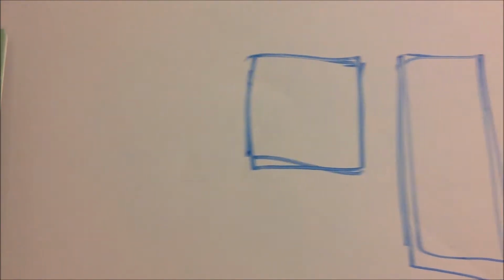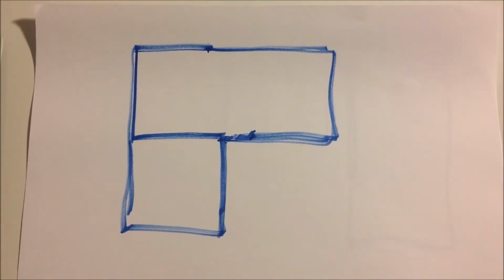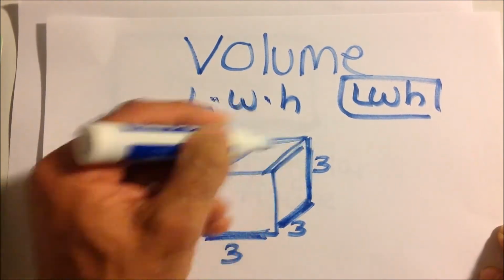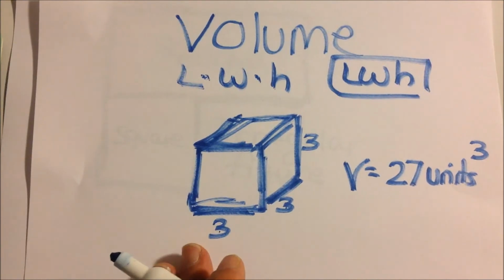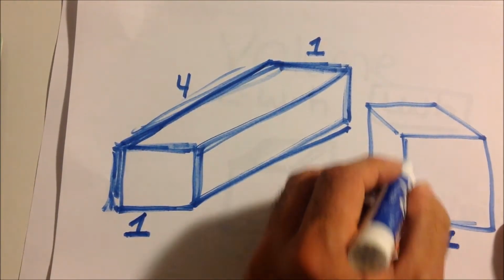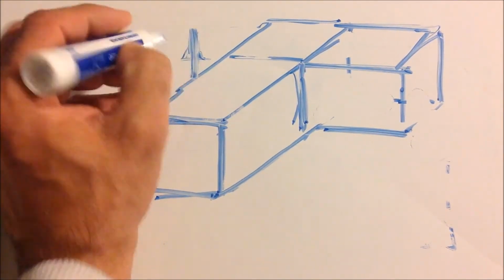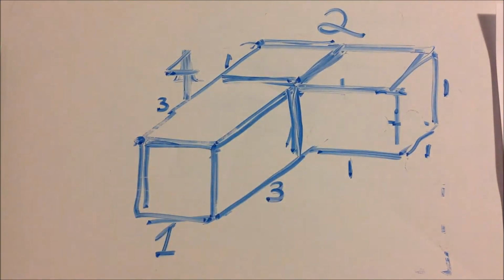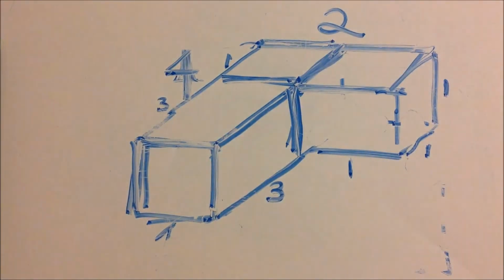Decomposing and Composing Figures